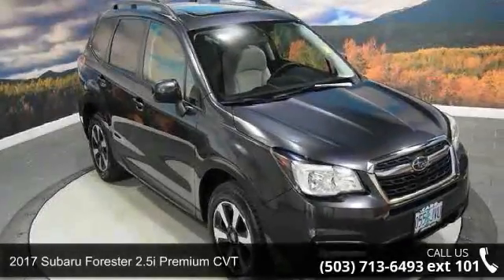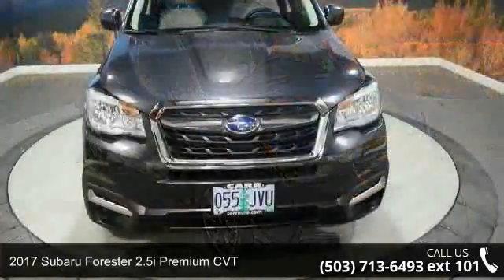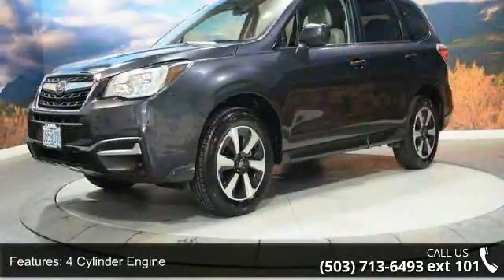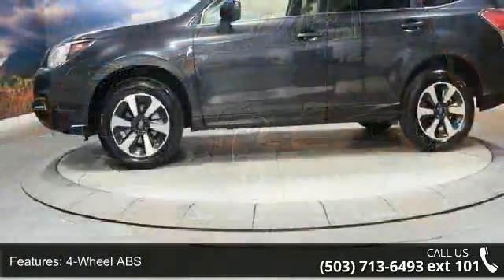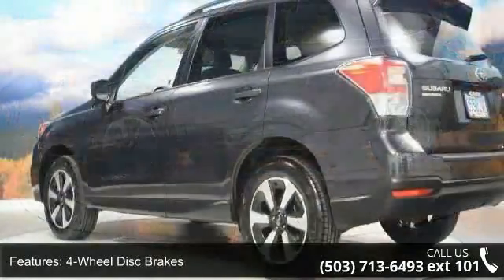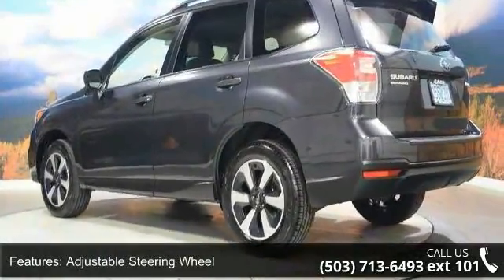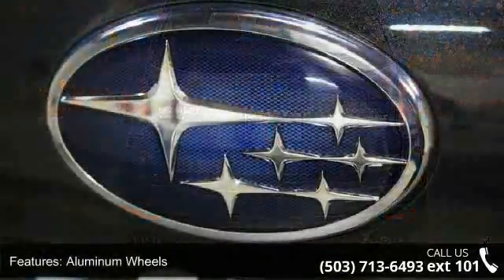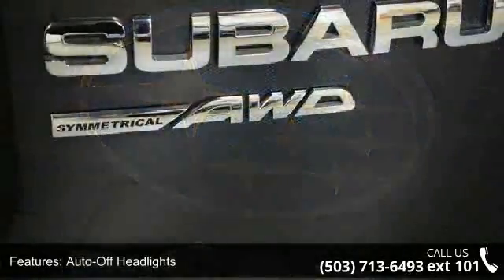2017 Subaru Forester 2.5i Premium CVT - CARR Subaru - Bea...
Subaru Certified, Excellent Condition, CARFAX 1-Owner. FUEL EFFICIENT 32 MPG Hwy/26 MPG City!